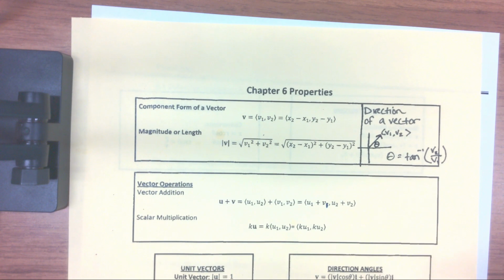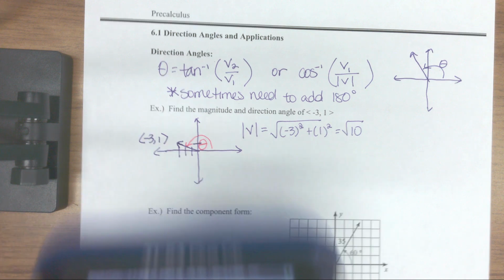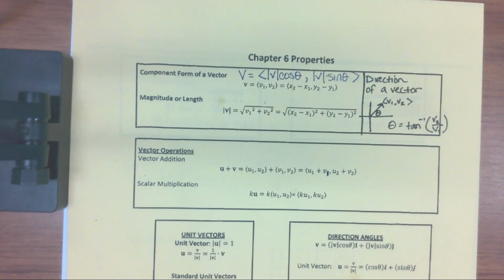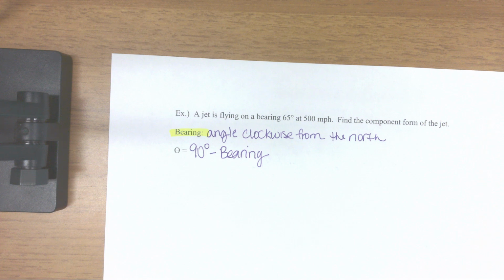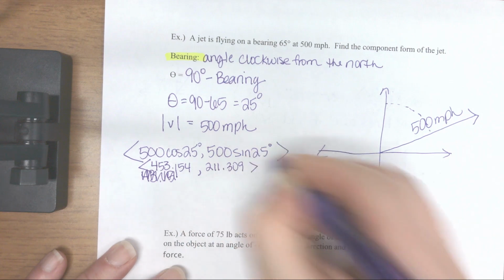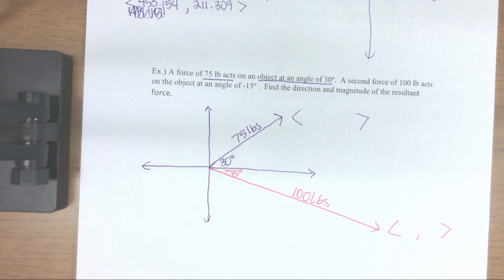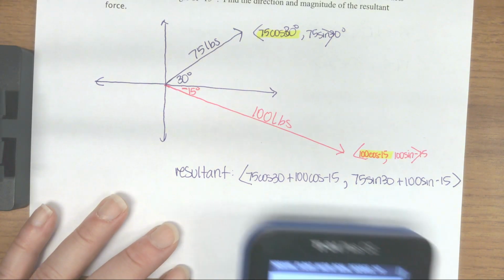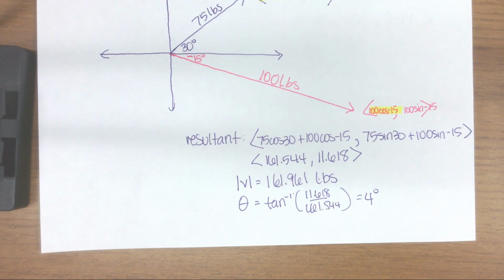Precalculus 6.1 Direction Angles and Applications